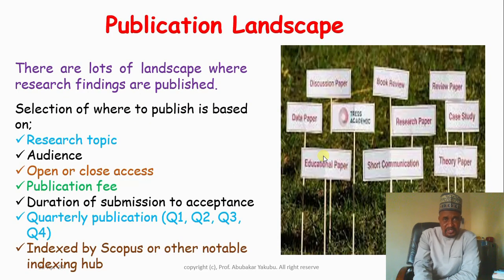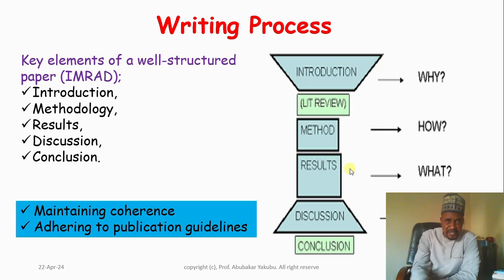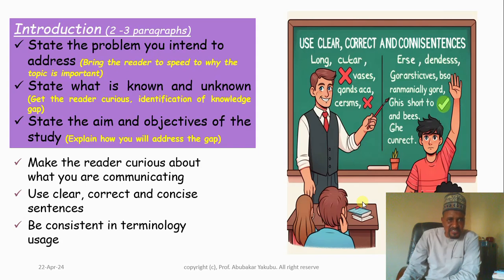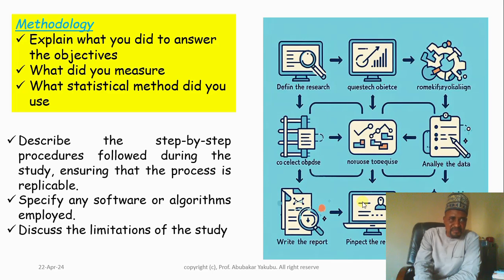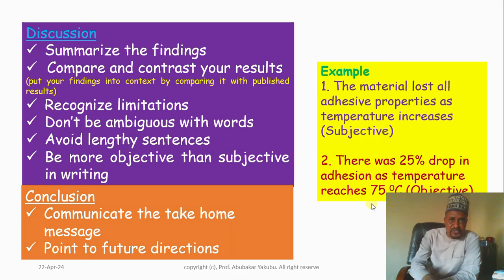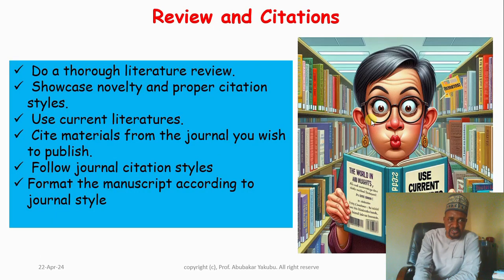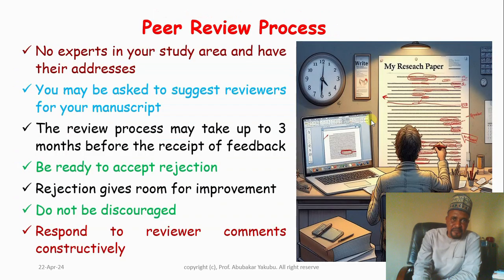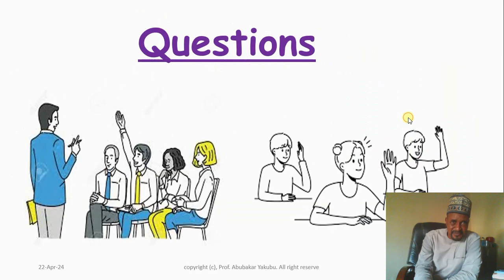Academic Publishing Made Easy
Understanding the act of getting published is key to a rewarding scholarship.